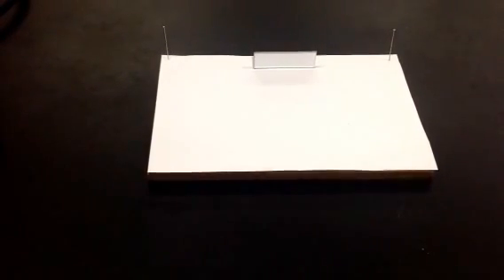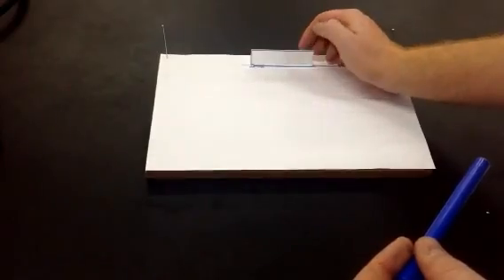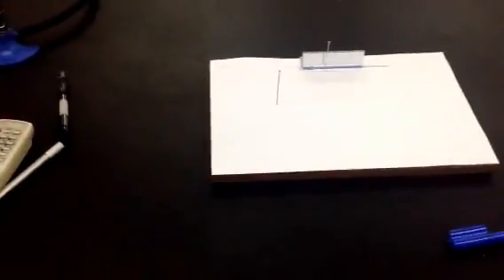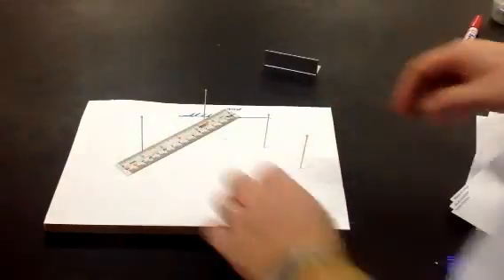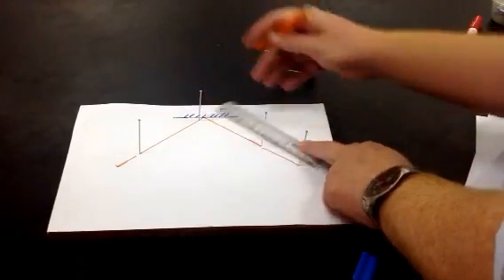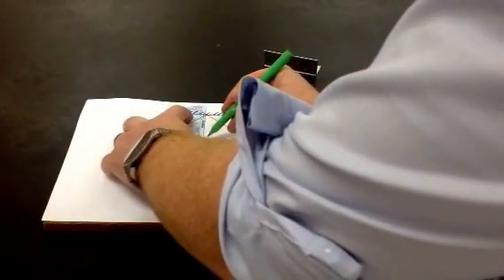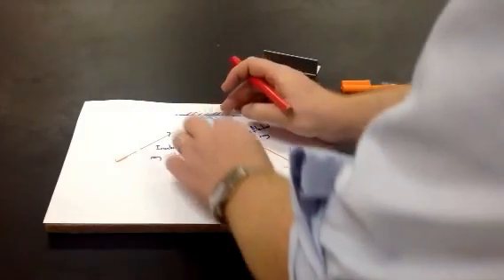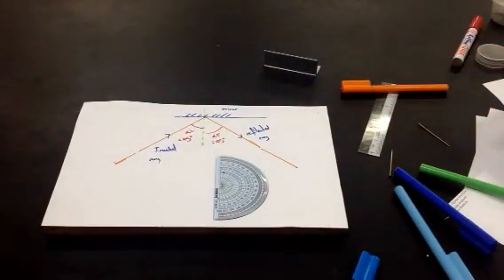Finding the law of reflection using pins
My channel has moved to a branded account! Check me out at The Flipped Guy, This video shows you how to use optical pins to find angles of reflection. It is designed for the Cambridge IGCSE physics specification.